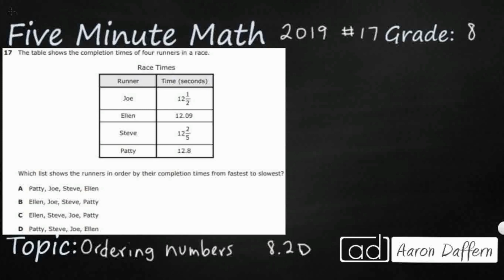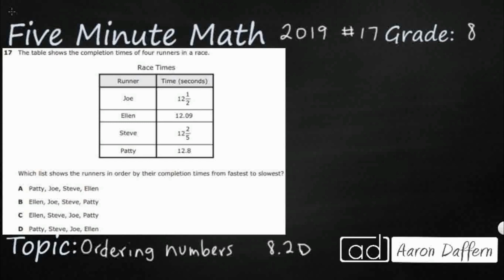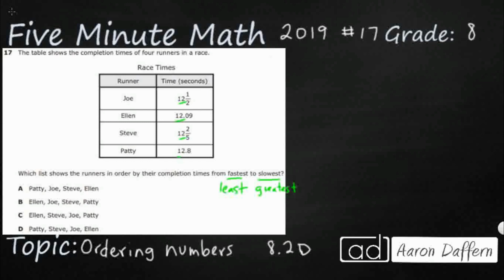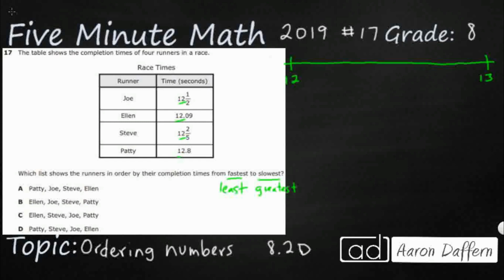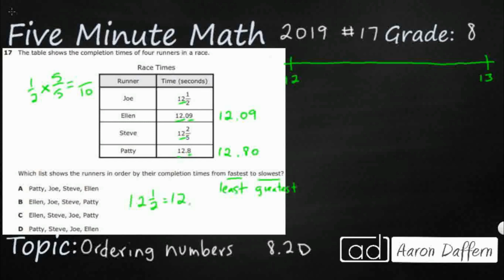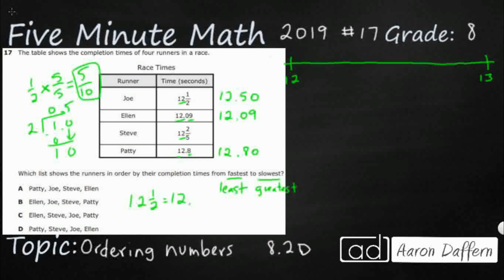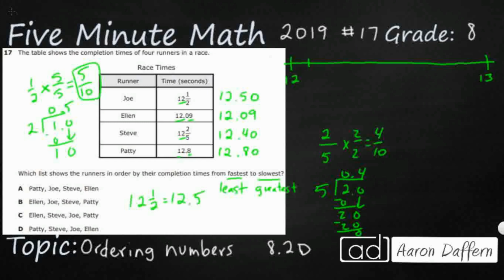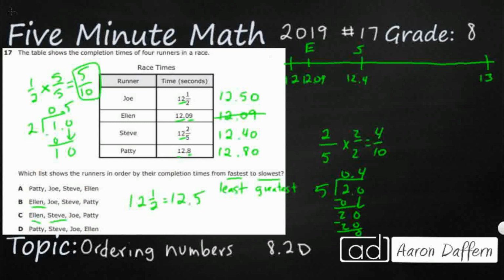8th Grade STAAR Practice Ordering Numbers (8.2D - #8)